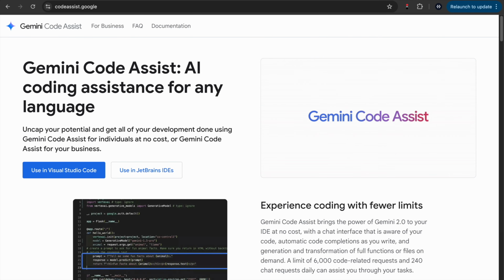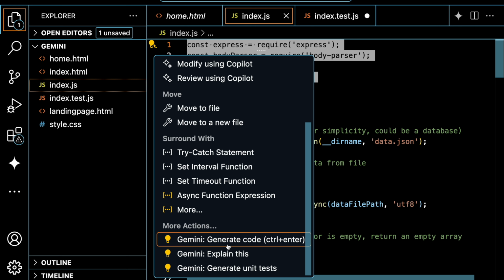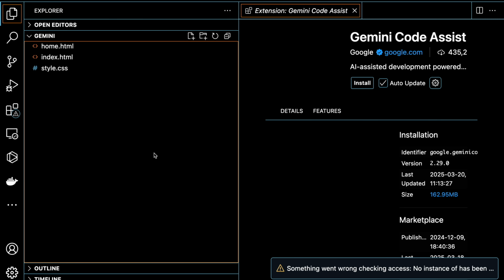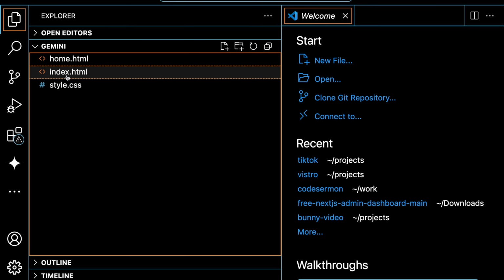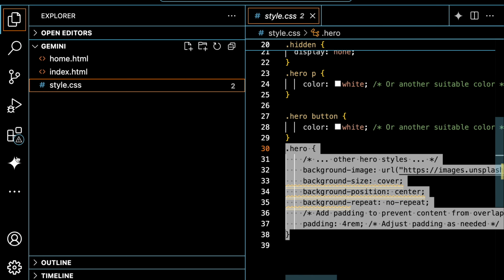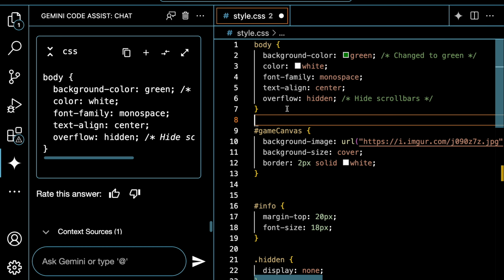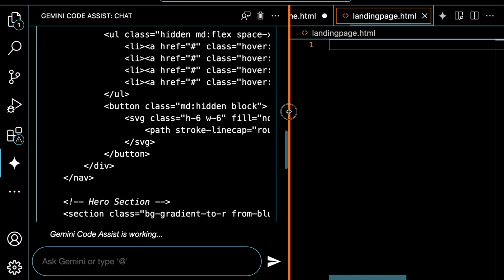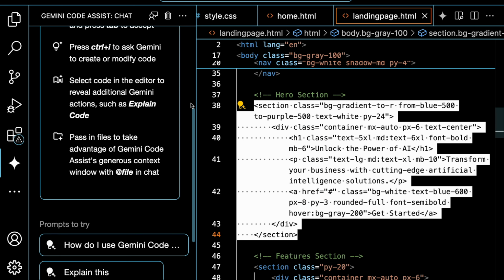Unlock the power of Ai coding with Google Gemini Code Assist in Vs Code | Free Forever | $0 Cost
Revolutionize your coding workflow with Google Gemini Code Assist, the FREE AI-powered tool now available in VS Code! Tired of writing tedious tests or struggling to understand complex code? Gemini Code Assist is here to help. This powerful tool offers intelligent code completion, suggesting code as you type. Need to understand a tricky function? Gemini can explain it in plain English. It can also automatically generate test cases for your code, ensuring robustness and saving you hours of work. But that's not all! Gemini understands natural language, allowing you to write comments describing what you want to code, and it will help you write it. Plus, a built-in chat assistant is ready to answer your coding questions. Best of all, it's completely free to use forever. This video will show you how to harness the power of Gemini Code Assist and code faster than ever before!